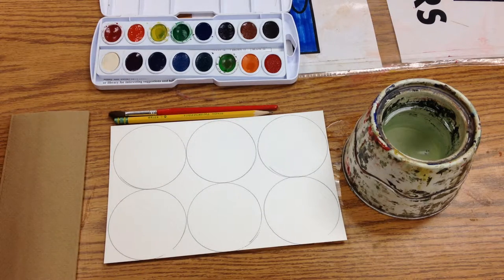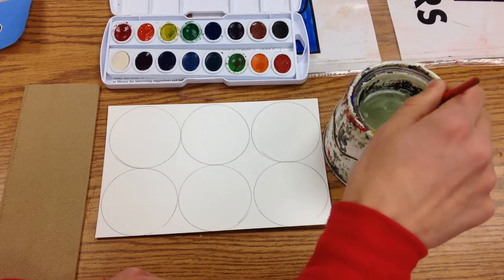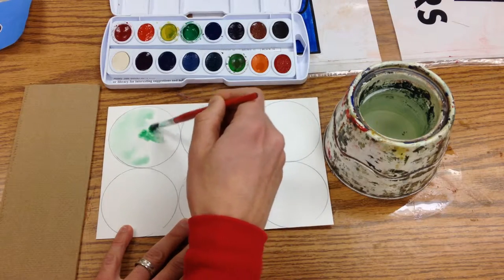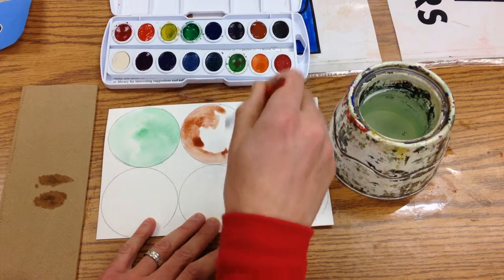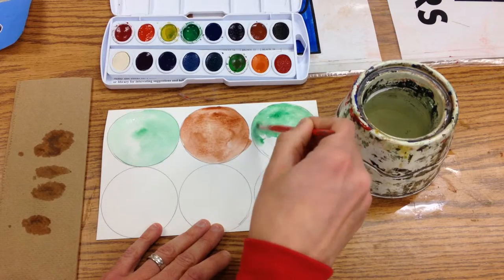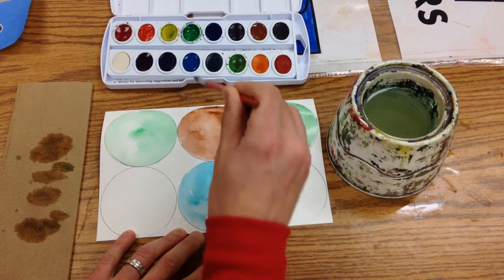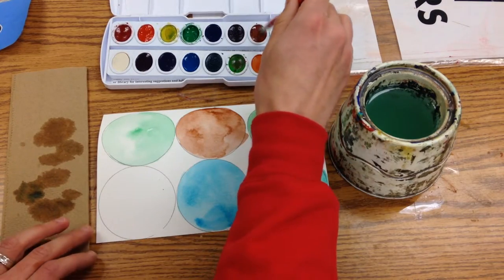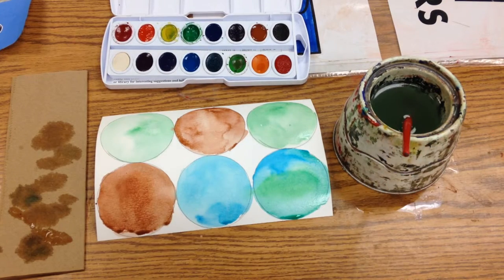Watercolor Ice Cream Scoops